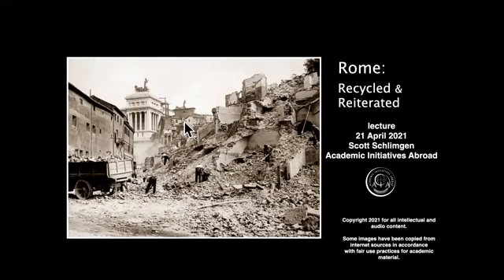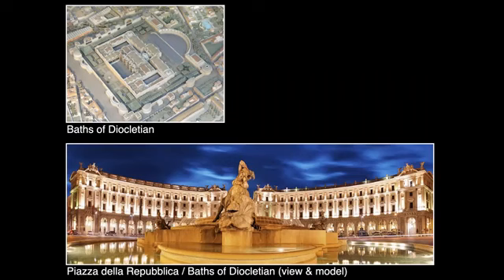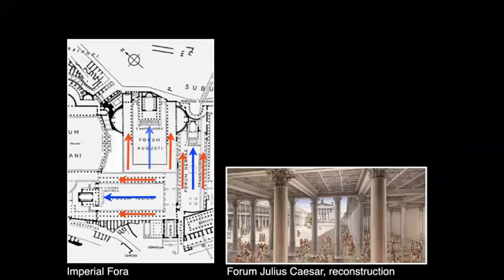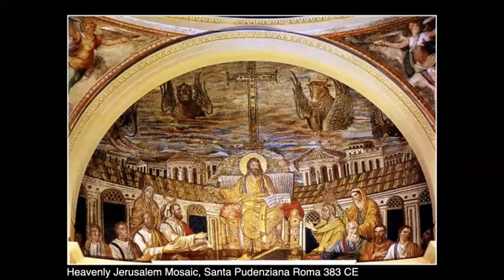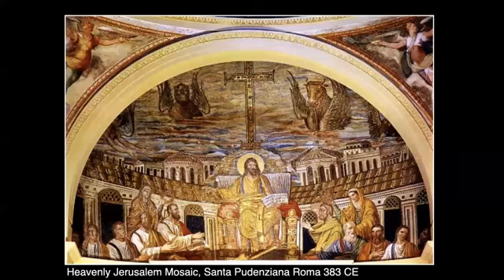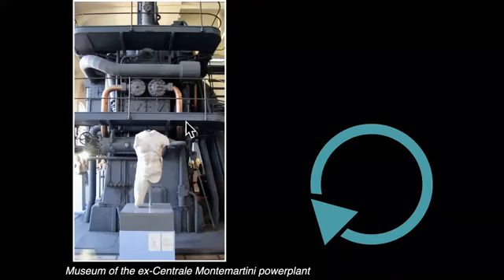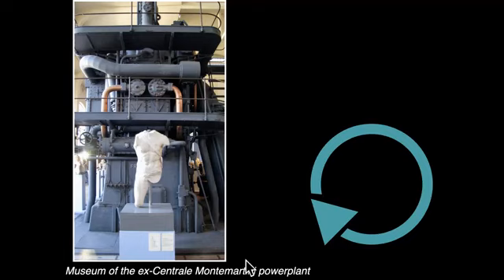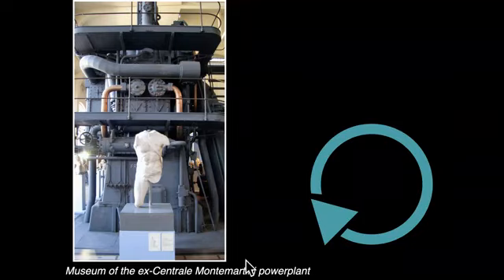Scott Schlimgen | Rome: Recycled & Reiterated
The University of Oklahoma Christopher C. Gibbs College of Architecture was pleased to host guest lecturer Scott Schlimgen.

Scott Schlimgen's lecture, "Rome: Recycled & Reiterated," took place on Friday, April 21st, 2021, via Zoom from 12:00 – 1:00 p.m. This event is made possible by the Bruce Goff Chair of Creative Architecture endowment.

About Scott Schlimgen
Scott is an architect with an MArch II degree from the Harvard University Graduate School of Design and a BArch from the University of Arkansas. He has taught architecture for various American universities and has been teaching and running US study abroad programs in Italy since 1990. Scott founded Academic Initiatives Abroad and the AIA Rome Center in 2009, and has hosted and taught for the OU Rome Program since it began in 2013.